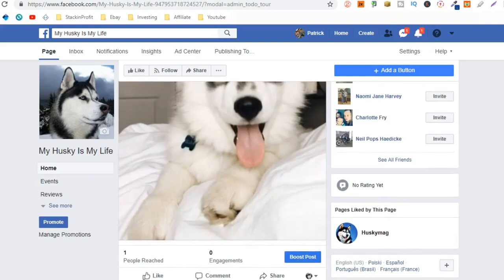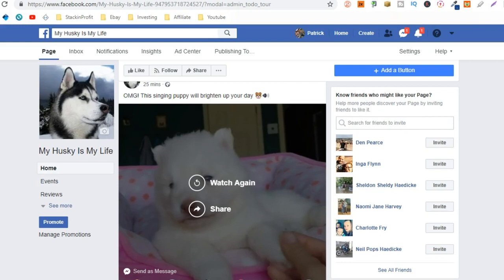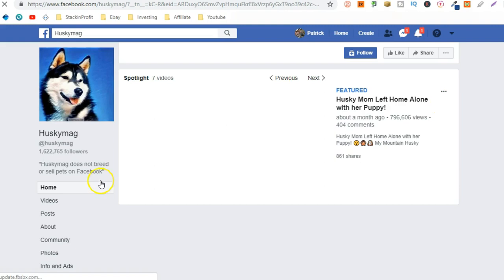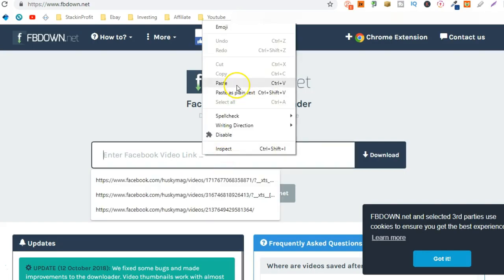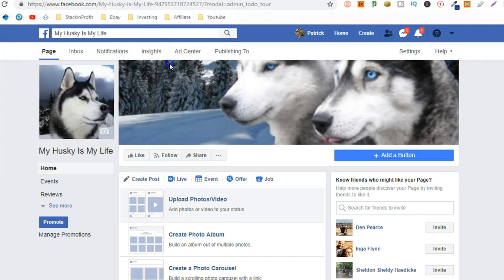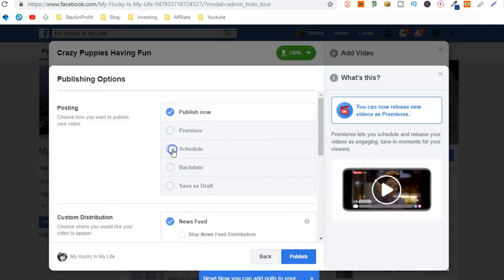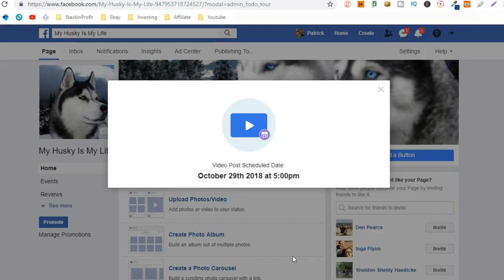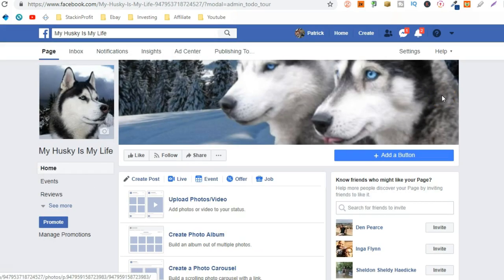How To Make Money With Facebook Page (#4 Scheduling Posts)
In this video for the FREE mini course on how to make money with facebook page i will be showing you how to schedule your facebook posts using facebook and a few different software's.